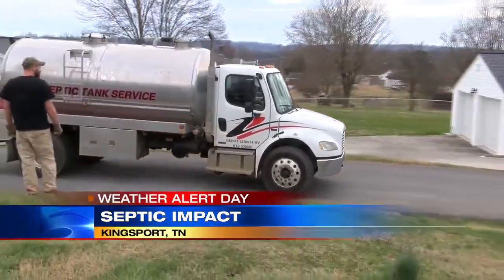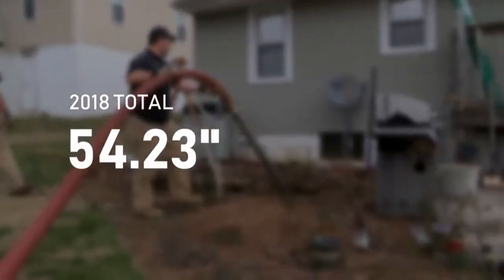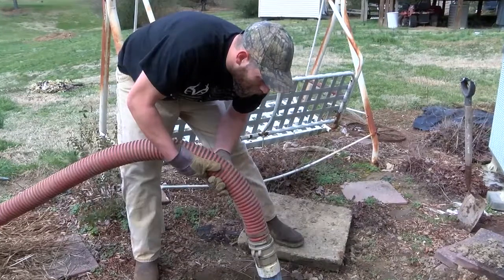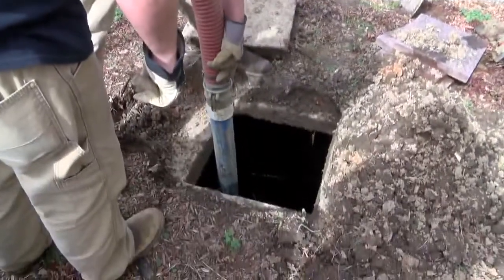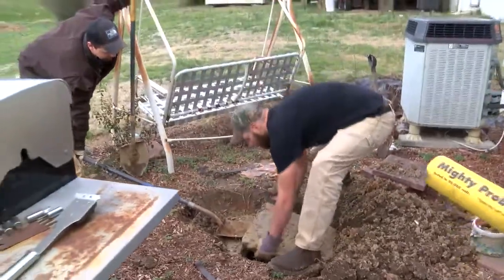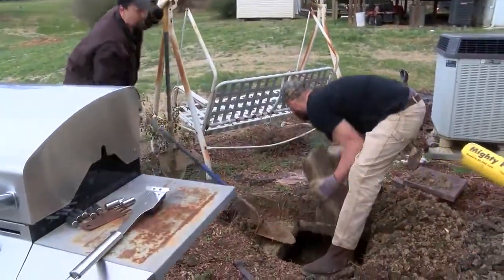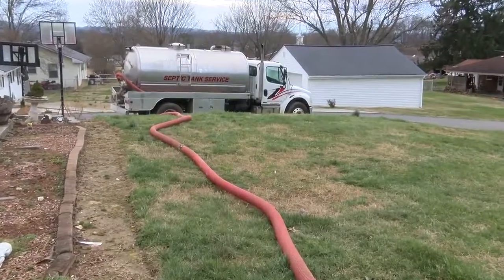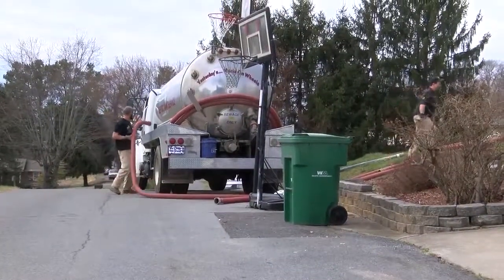Septic tanks struggle during wet weather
By Caleb Perhne